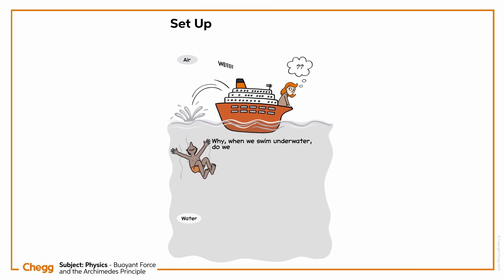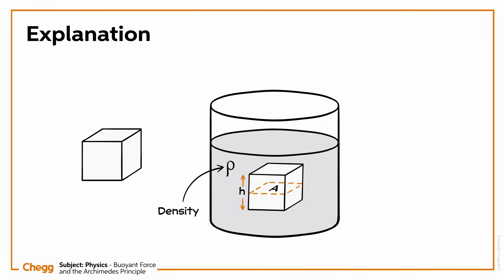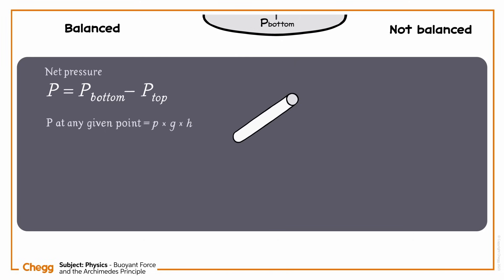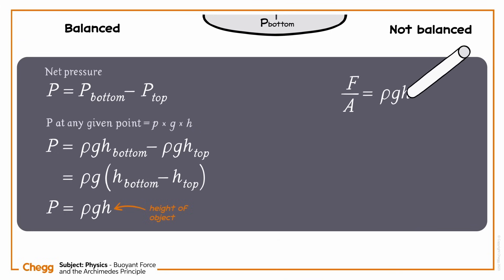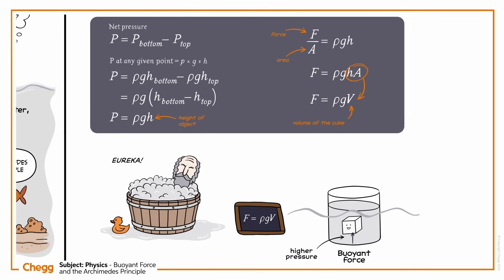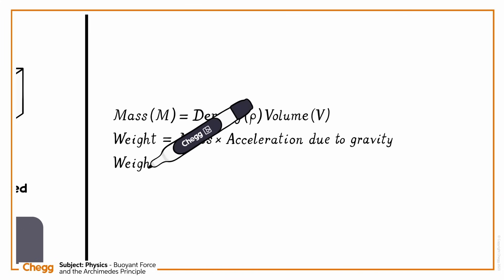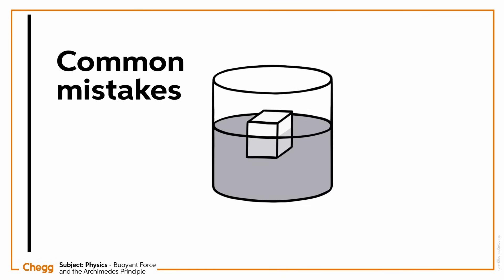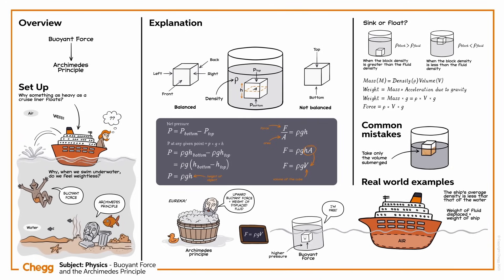What Is the Archimedes Principle? | Physics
Let's take a look at the Archimedes principle. It's a simple law of physics that's fundamental to fluid mechanics, which states that the upward buoyant force exerted on a body immersed in fluid equals the weight of the fluid displaced by the body. We'll take a look at the equation behind the principle, and learn more about what buoyant force is.

00:00 Intro
00:08 Overview
00:17 Set up
00:41 Explanation + formula
03:50 Common mistakes
04:22 Recap